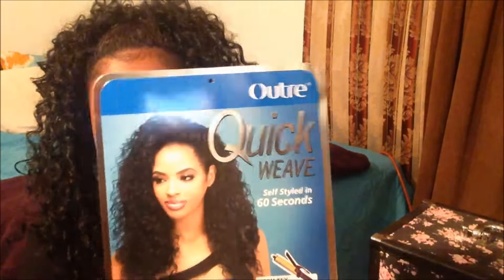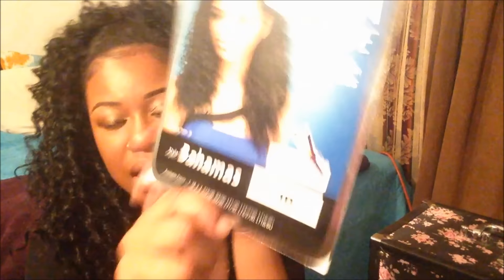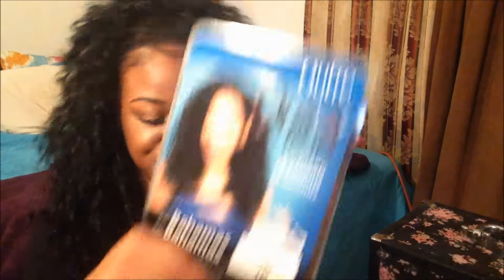[BALL ON A BUDGET/ WIG UNDER $50!!] Outre Half Wig Review: Bahamas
*READ ME!!!*
Song: Omarion ft. Kid Ink & French Montana- I’m Up (Instrumental)

Wig: Outré Quick Weave
Wig name: Bahamas
Hair Type: Synthetic
Color: 1B
Inches: Approximately 18” or 20”
Construction of wig: 2 combs and adjustable Straps

As you all know, I change my hair very often! (Sometimes too much) So if I could save... I will most definitely do so. However, this was my first time trying out this wig in particular and I must say, So far so good! I hope you all enjoy this wig just as much as I do.